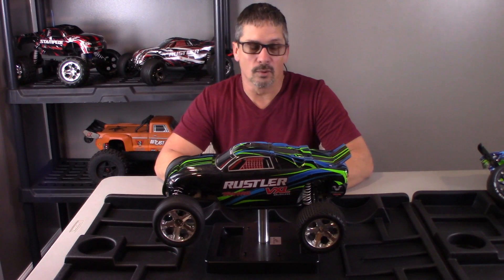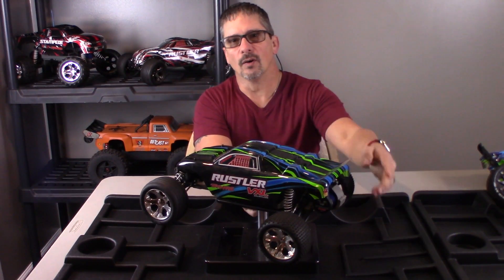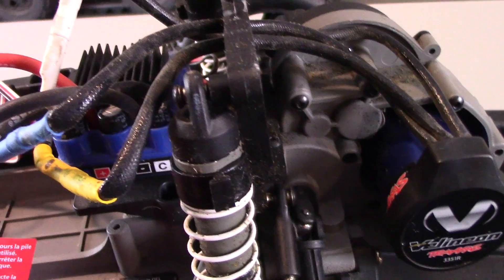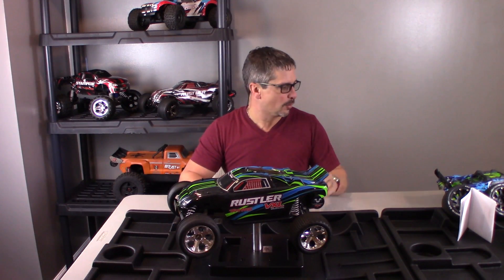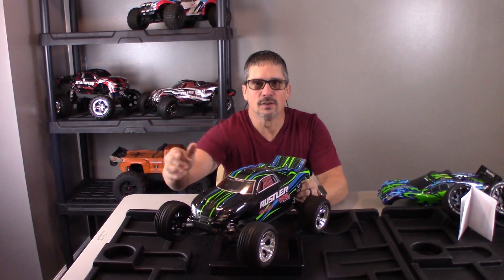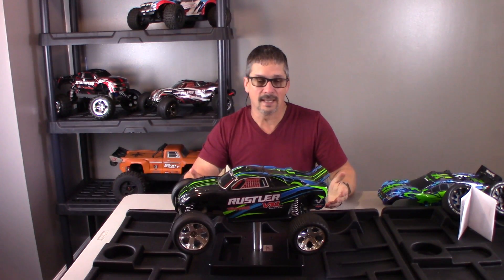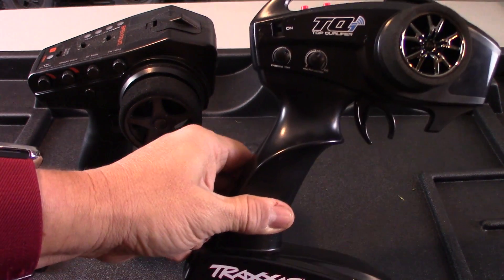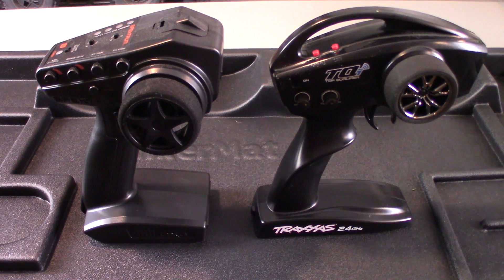5 Things I Don't Like About My Traxxas Rustler 2wd VXL, Problems That Keep It From Being Perfect.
In todays video I will go over 5 things I don't like about my Traxxas Rustler 2wd VXL. Now these aren't deal breakers but they are problems Traxxas could fix. I really enjoy my Rustler 2wd VXL but these are the things that I don't like about it. What are some things you don't like about yours?

Traxxas Rustler 2wd vxl
Wheelie bar
Aluminum Shock Caps
Bench Mat
Pit Stand